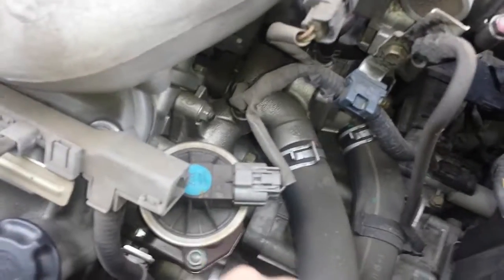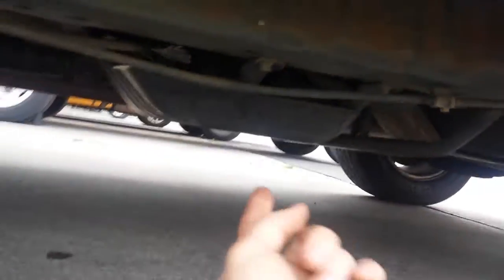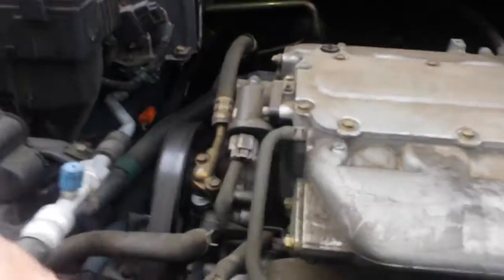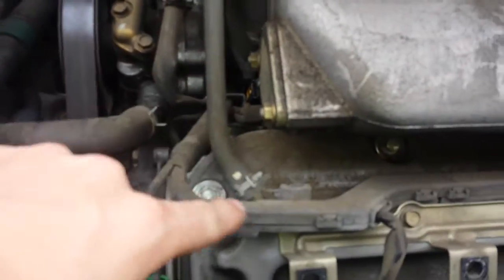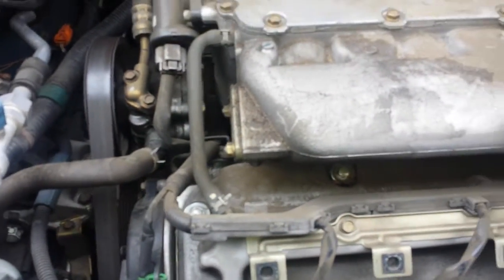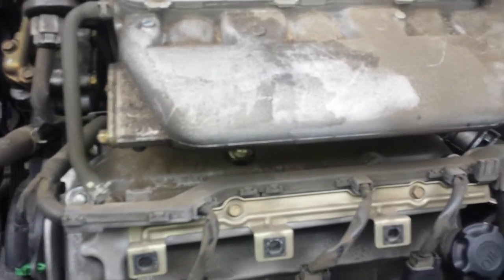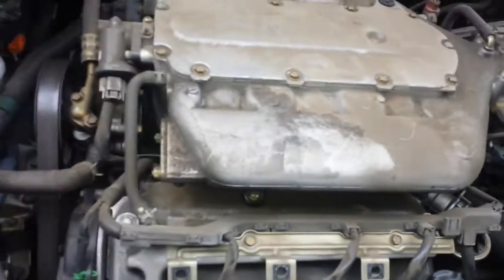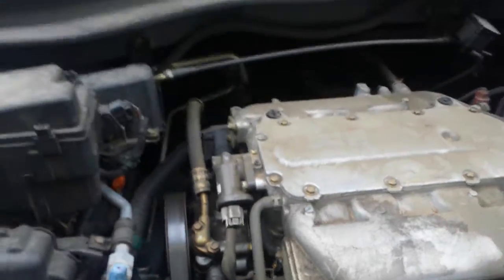Honda Ridgeline emissions. Evap purge, Canister, PCV valve, & EGR valve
Scott Brown shows a 2006 Honda Ridgeline. I show you the locations of the EVAP purge valve, the Evap canister, PCV valve, & EGR valve.